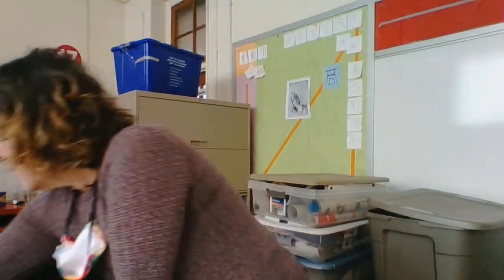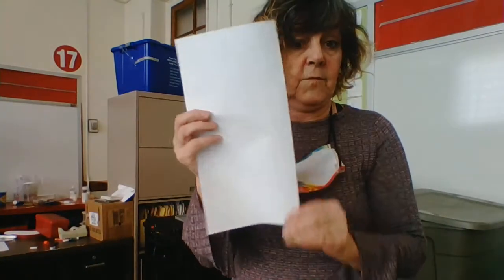pop up Christmas tree card